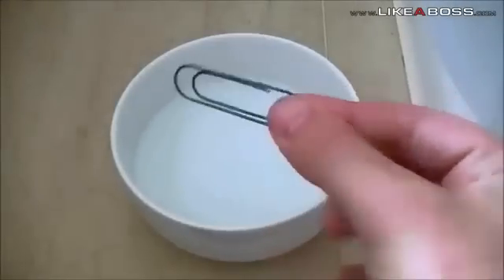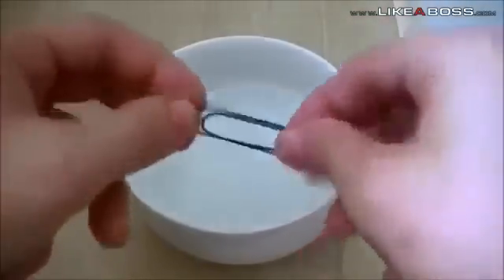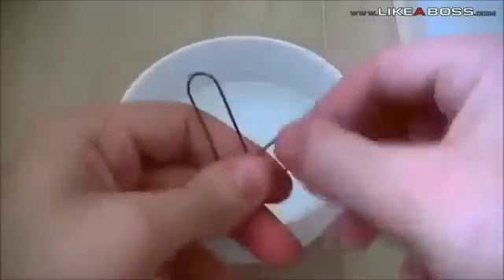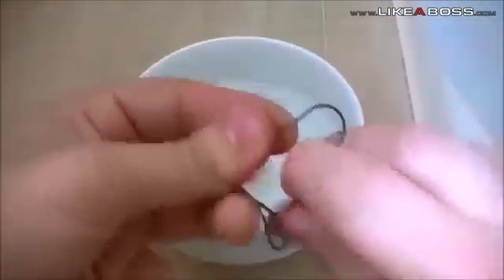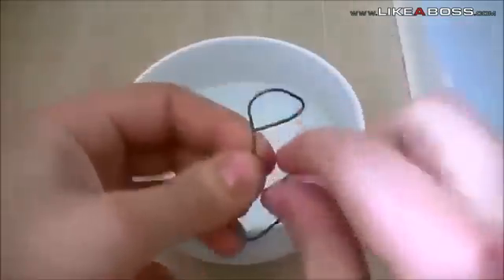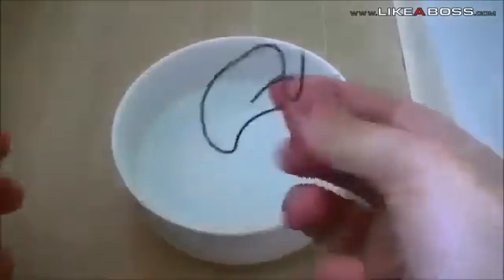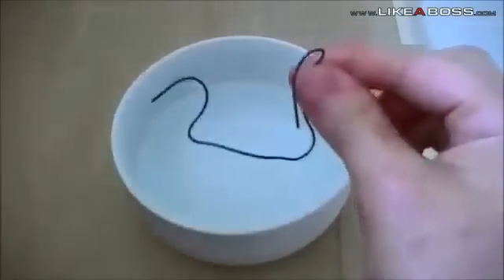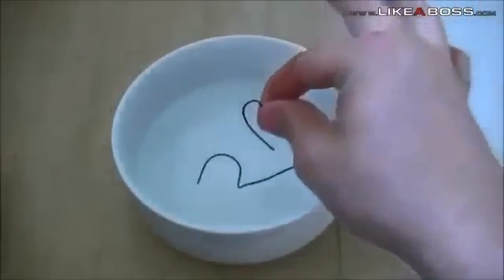Paper Clip Auto-Recovery إعادة مشبك الورق لوضعه الطبيعي Copied from elsewhere.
The water is warm, not hot, there is no additions to the water. The secret lies on the fact that the paper clip is made of Tylenol, which is called sometimes memory plastic, which memorizes it's initial state and is activated by warmth. In this example, it is actuated by warm water to recover it's original stage.

الماء دافىء وليس حار، ولا يوجد أي إضافة للماء. السر في أن المشبك مصنوع من مادة التايلينول وهذا ما يجعلها تحتفظ بشكلها الأصلي المصنع عليه وترجع إليه عند وضعها في الماء الدافىء